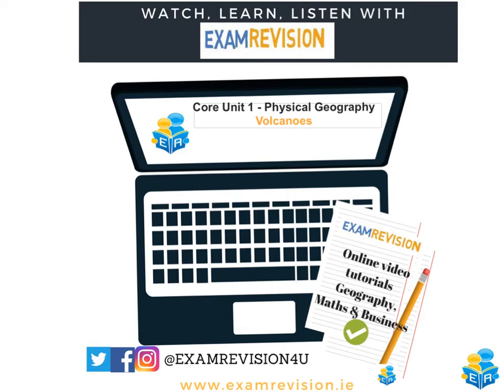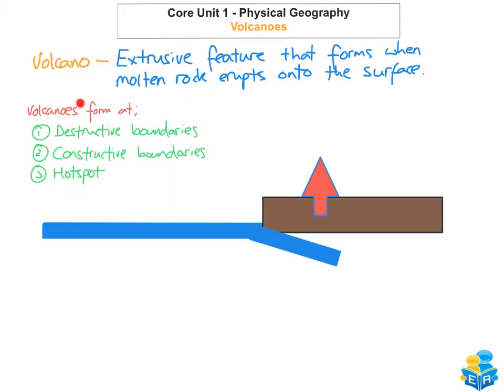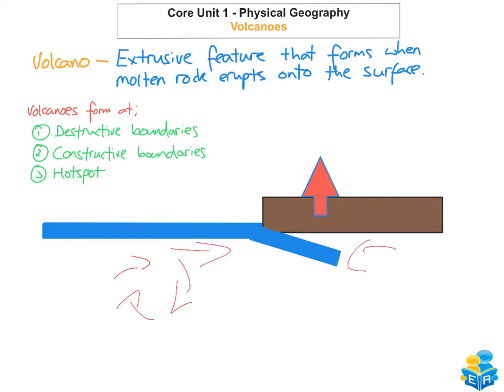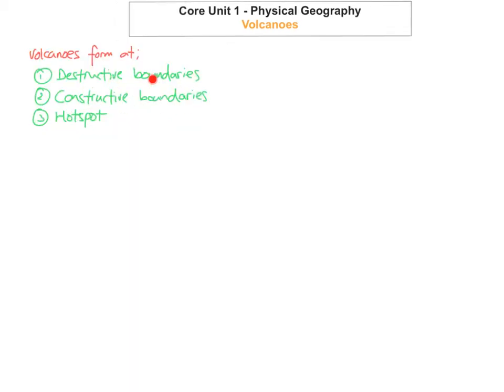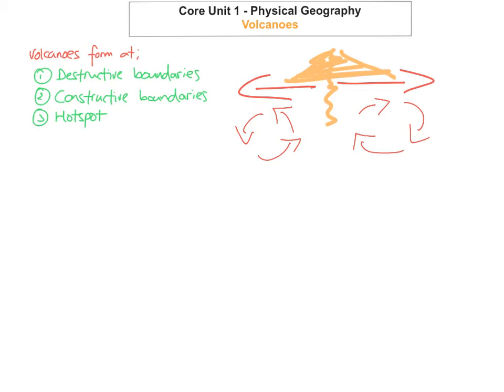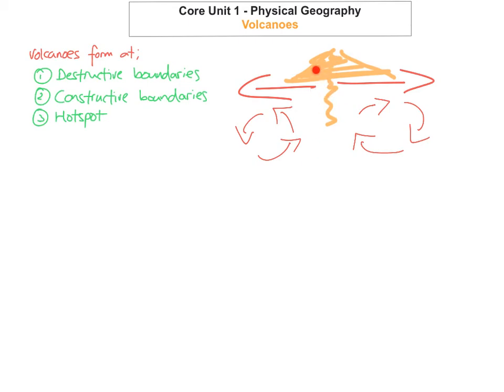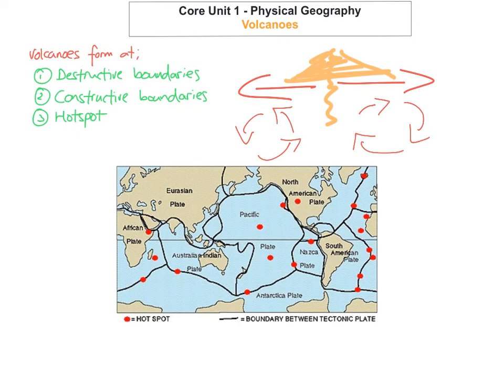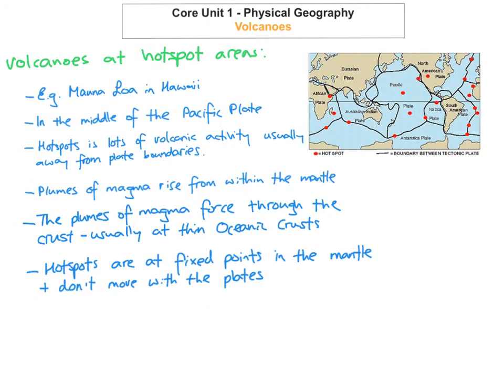Core Unit 1 - Physical Geography - Volcanoes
This video tutorial looks at the location of volcanoes and why they form at each location;
1. Destructive plate boundaries
2. Constructive plate boundaries
3. Hotspots